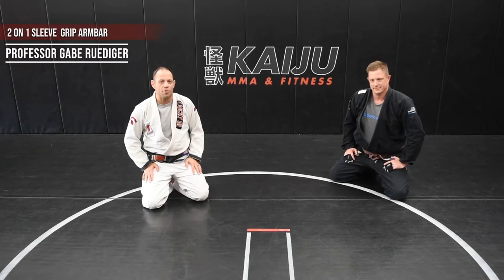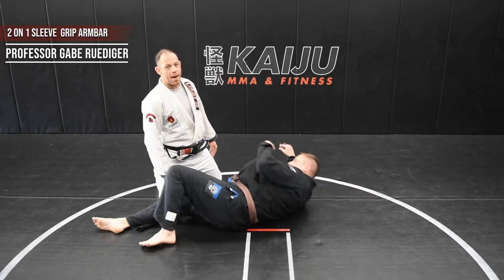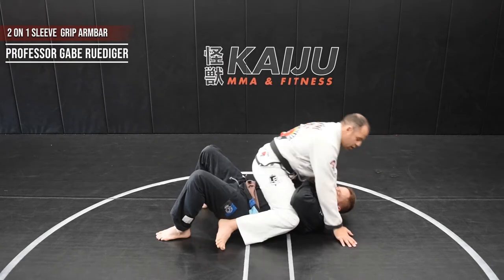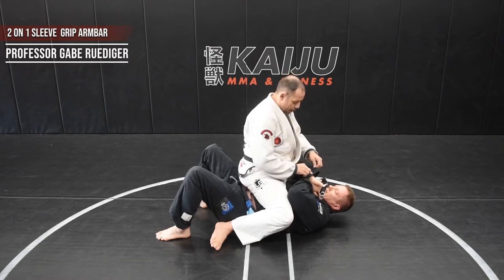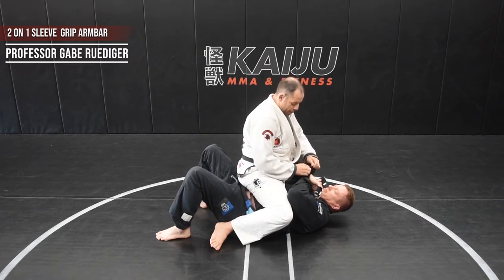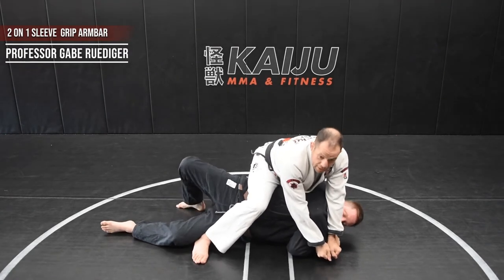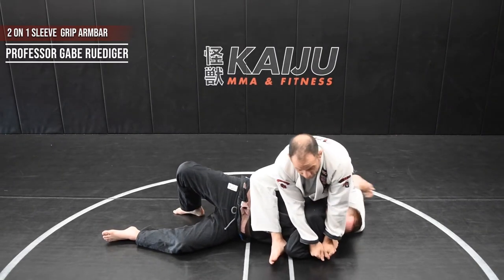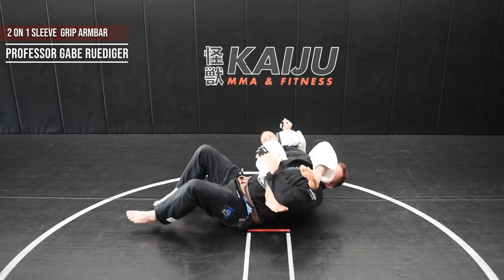Kaiju MMA - 2 on 1 sleeve grip arm bar variation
Kaiju MMA Professor Gabe Ruediger demonstrates a 2 on 1 sleeve grip arm bar variation from mount position.

Kaiju Instagram: @kaijumma

Instruction:   Gabe Ruediger     @gabegodzilla
Instruction:   Clint Crump           @clintcrump
Production:   Matthew Tropp     @matthewgregorytropp
Song:                "Blast Off" by XIT Beats